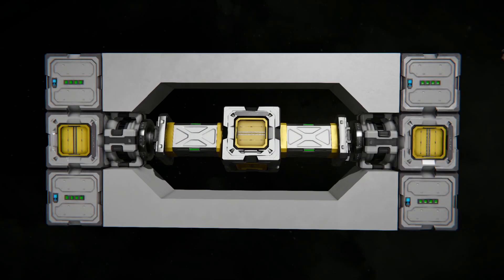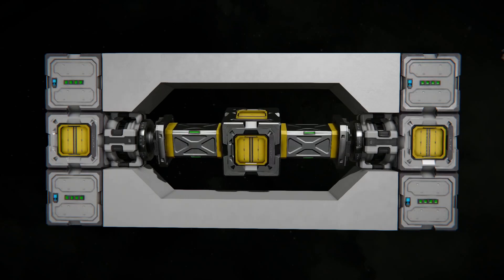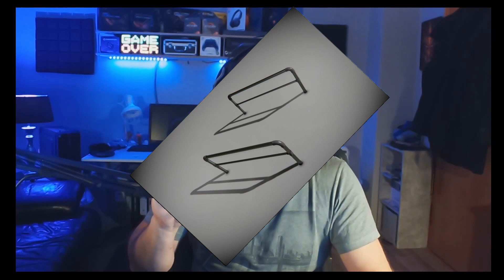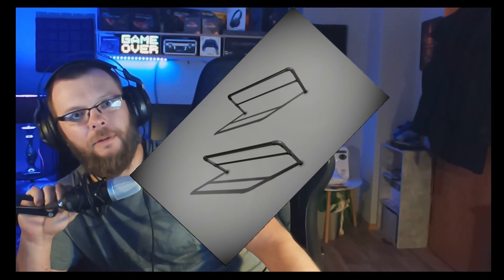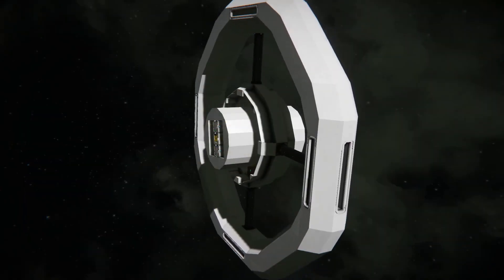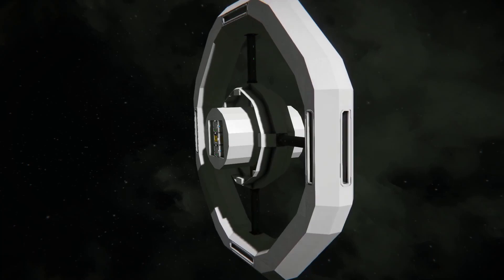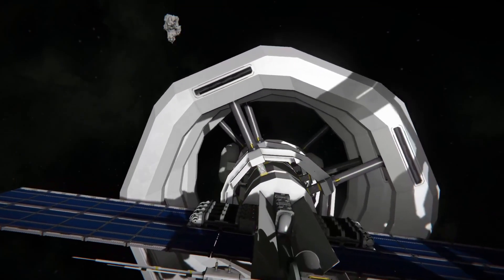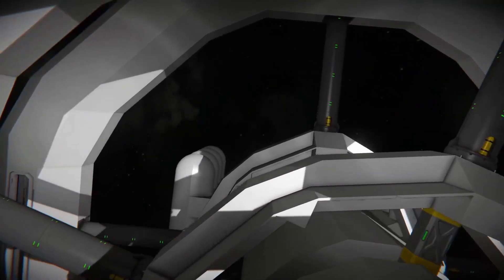[SPACE ENGINEERS] VANILLA ORBITAL ROTOR SYSTEM! by Kelevra - TUTORIAL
FINALLY it is possible to build orbital rotors!